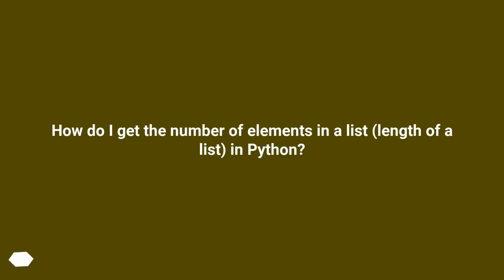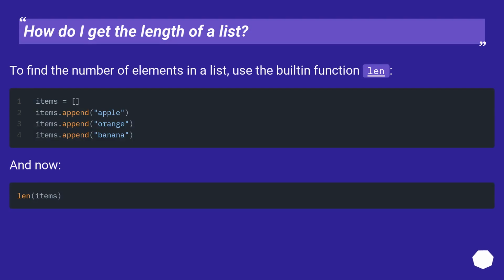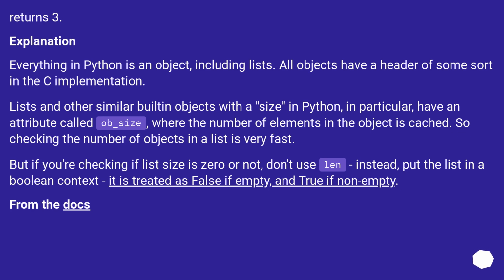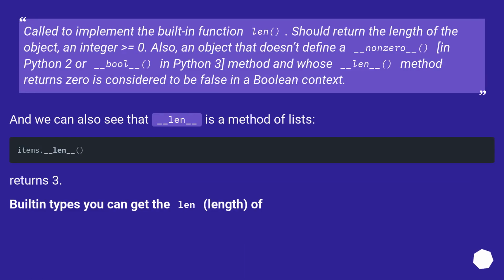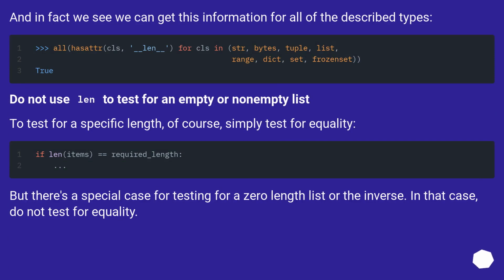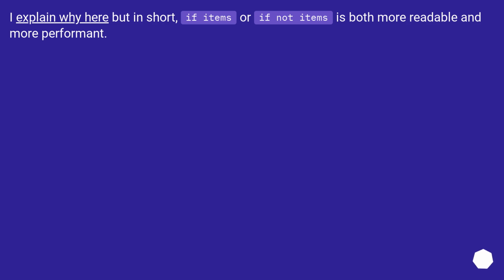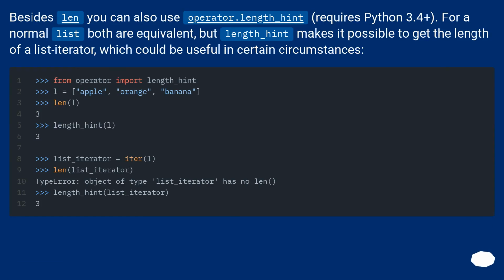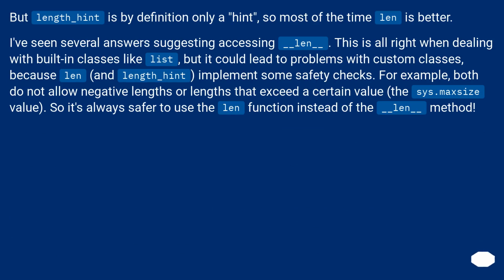How do I get the number of elements in a list (length of a list) in Python?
Chapters
00:00 Question
00:22 Accepted answer (Score 2898)
00:39 Answer 2 (Score 293)
03:49 Answer 3 (Score 78)
04:31 Answer 4 (Score 26)
05:41 Thank you

[it is treated as False if empty, and True if non-empty]